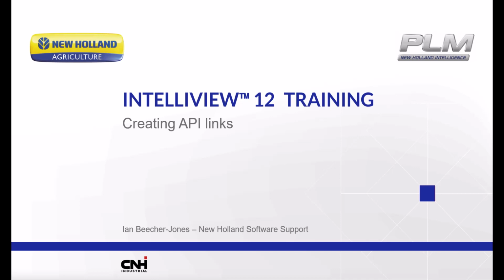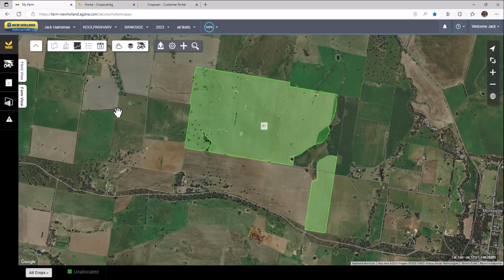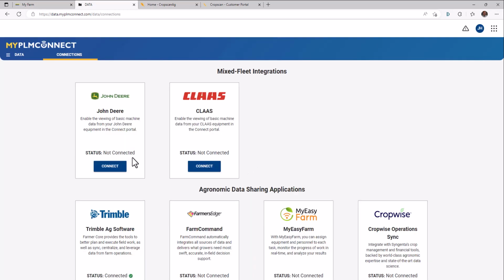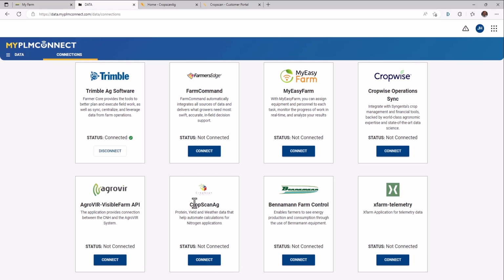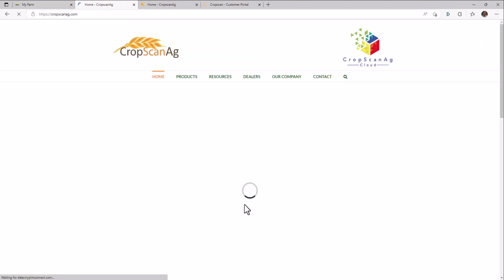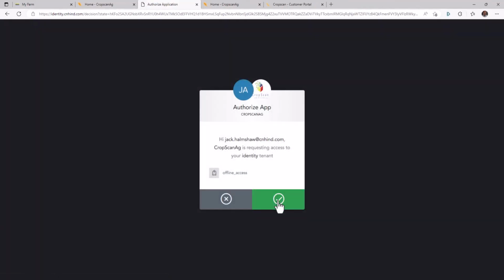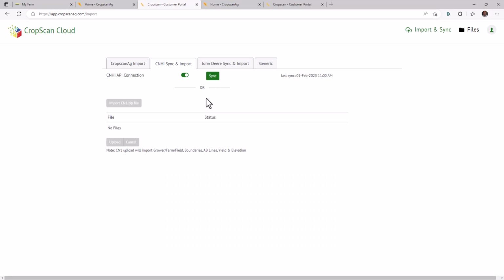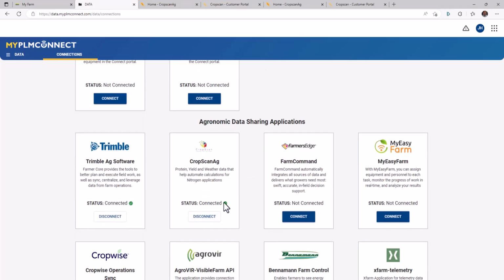IV12 14 Creating API Links CropScan Ag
Creating API Links - CropScan Ag